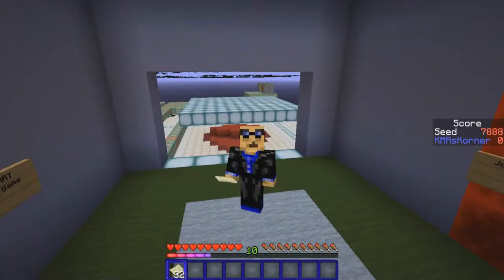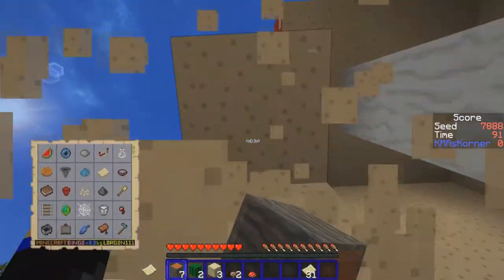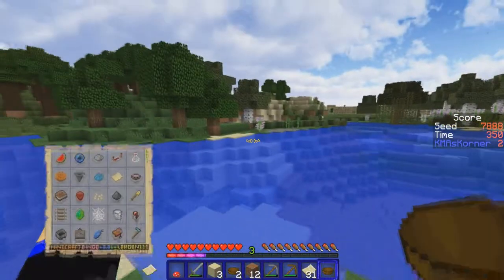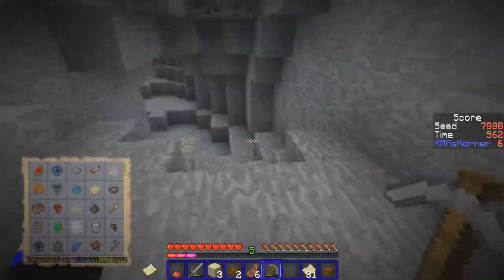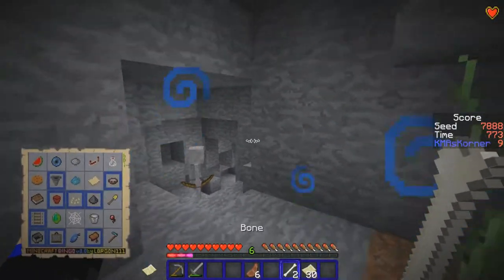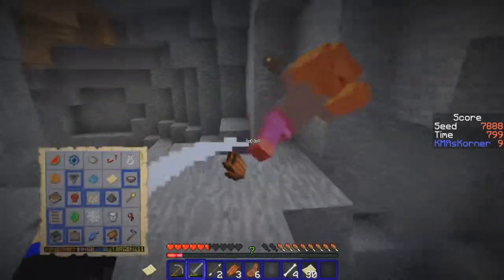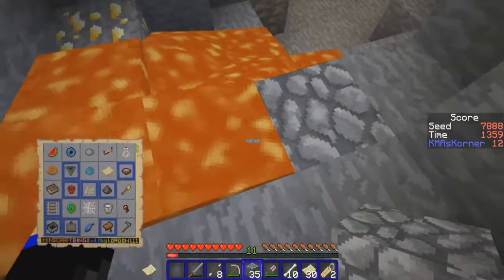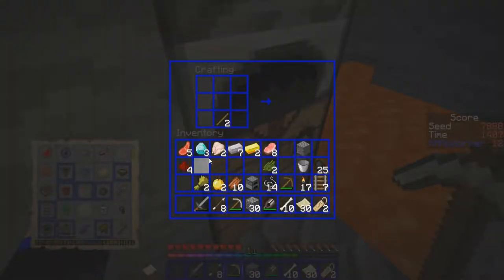Minecraft Bingo! - 50 Seed 7888